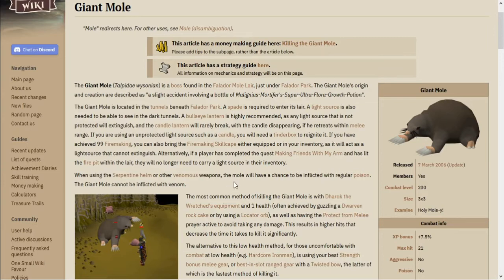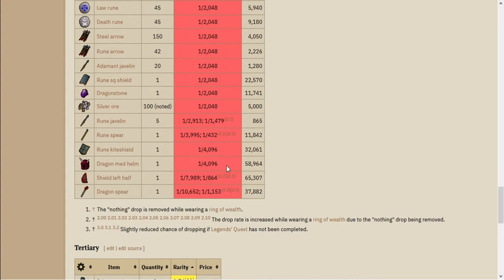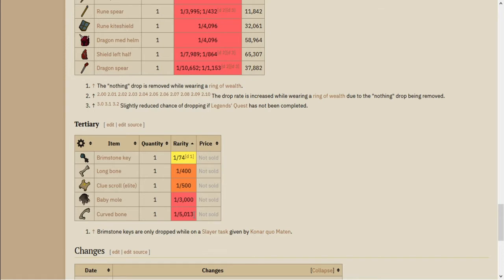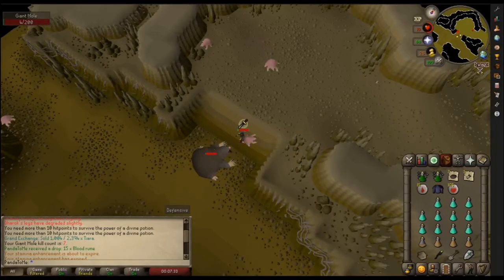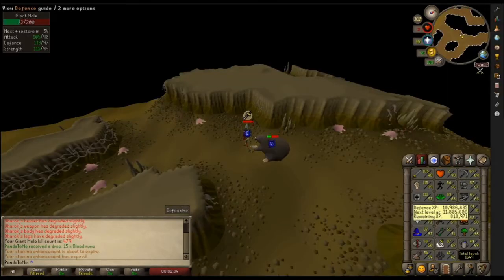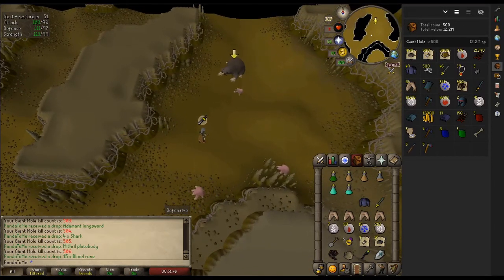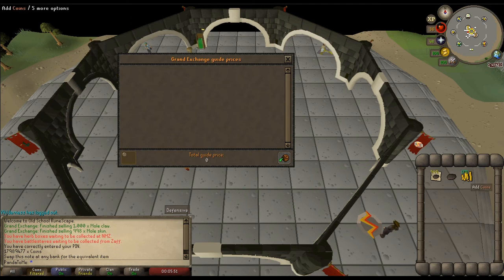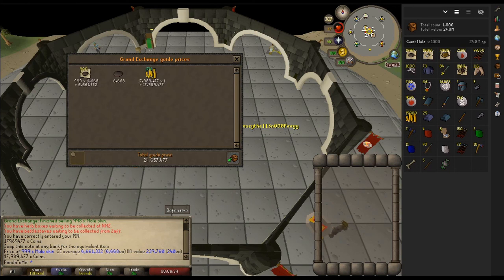OSRS - Loot from 1000 Giant Mole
Hi guys, and welcome to my loot from 1000 giant mole!
Using Dharok's, I worked from 6kc to 1006kc, tracking the loot and supplies as I went, in order to calculate the profit you can expect from 1000 giant mole!